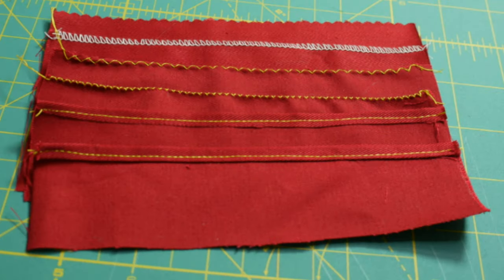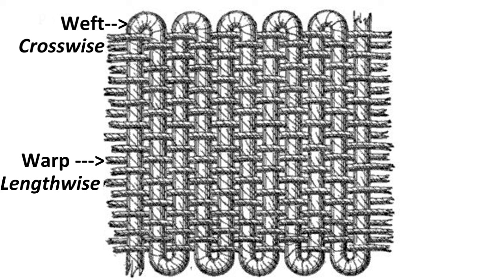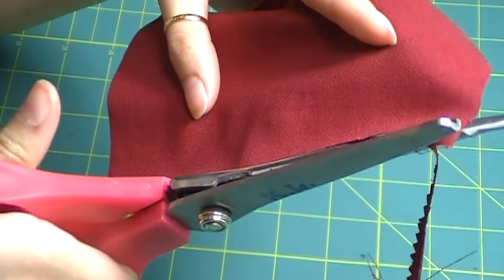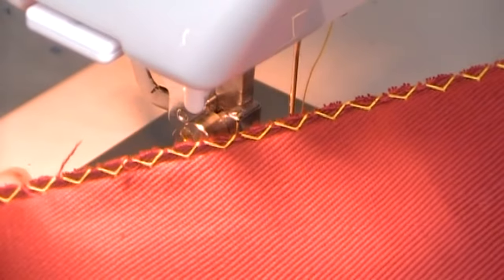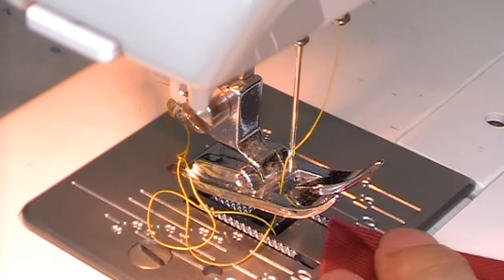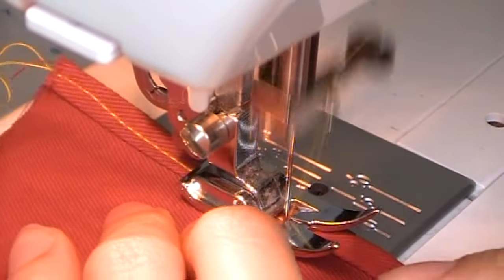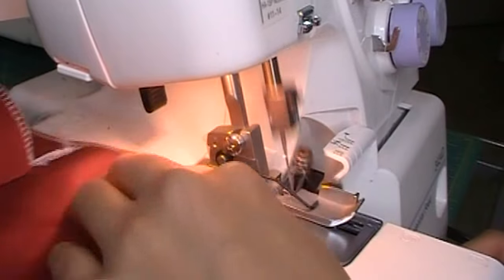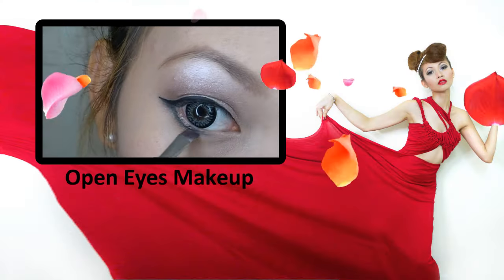Sewing Basics #1: How to finish up raw edges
A garment is not completely well made unless all of the edges are finished and clean. Unless you are into deconstruction then never mind.